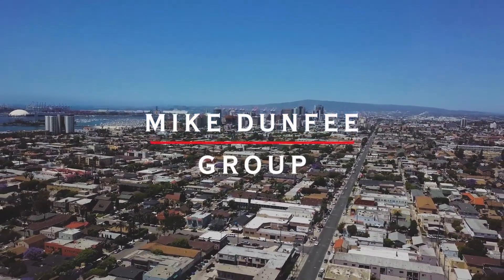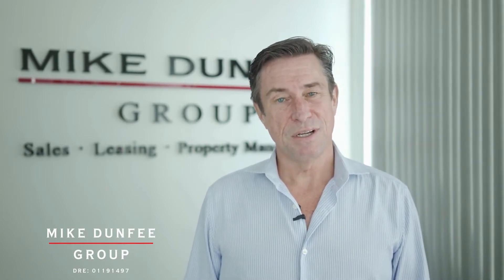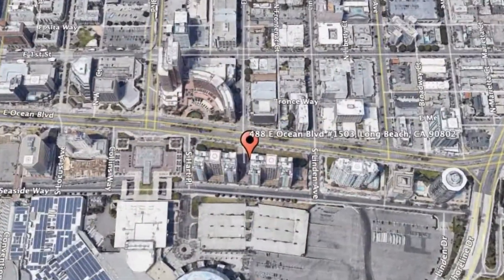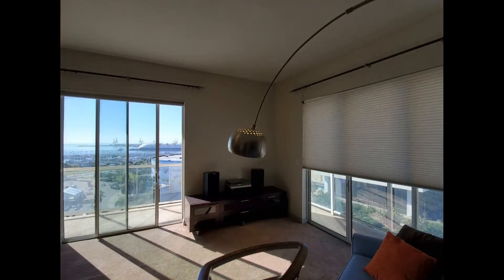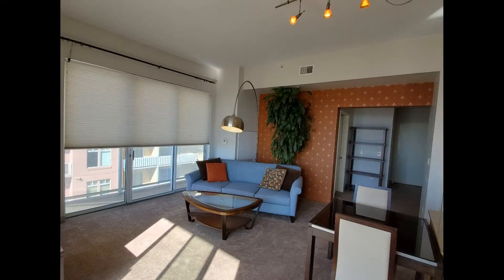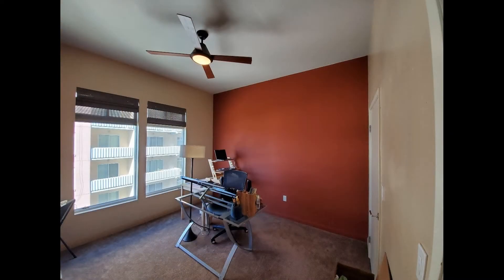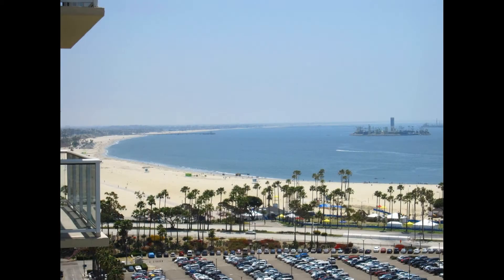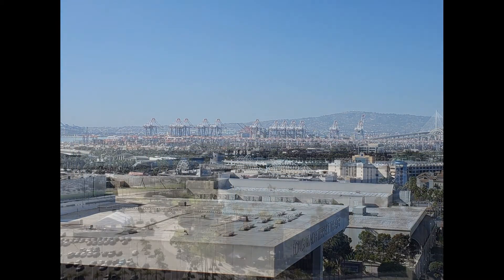Condo for Rent in Long Beach 2BR/2BA by Long Beach Property Management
This is a lovely 2-bedroom, 2-bathroom property that comes with the most spectacular views. Inside you’ll find a sun-drenched open floor plan that combines the living, dining, and kitchen areas. Floor-to-ceiling windows flank the living and dining areas and flood the whole space with glorious California sunshine. The kitchen boasts granite countertops, tons of cabinet storage, sleek stainless steel appliances, and an island counter that provides more prep space. Right by the entrance is the laundry closet that houses the washer and dryer. Both bedrooms come with plush carpeting, ceiling fans, generous closet space, and huge windows that stream in plenty of natural light. And of course, let’s not forget about the spectacular views that you’ll be getting from your private balcony. Enjoy daily sunset views over the harbor and downtown Long Beach plus the dancing fountains of the Terrace Theater. The property comes with an assigned parking space and access to the community’s fitness center, sauna room, clubroom, and business center. It’s also just a short stroll to the beach, biking trails, metro lines, the Pike, East Village, and a bevy of shopping, dining, and entertainment options. You just have to see this fantastic home for yourself!

Credit Music: “Moment of Inspiration” by Mega Music